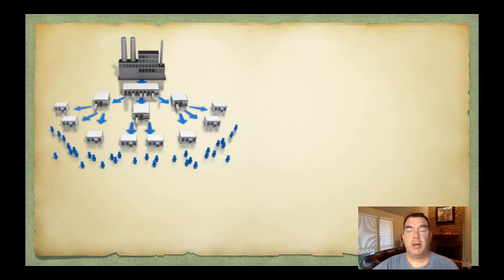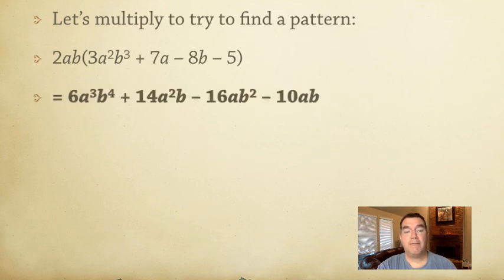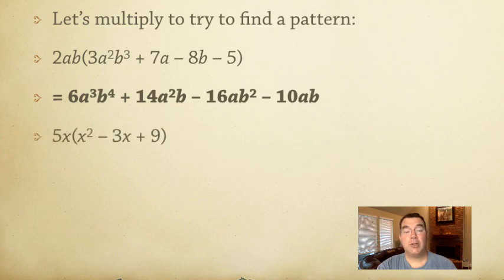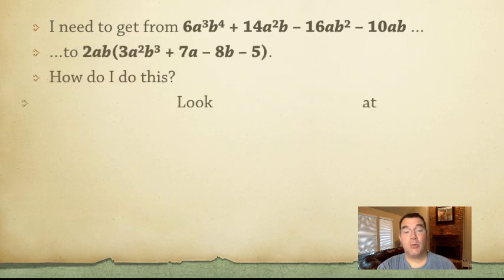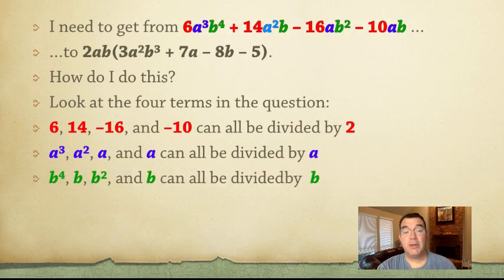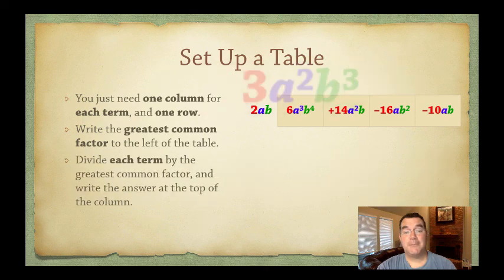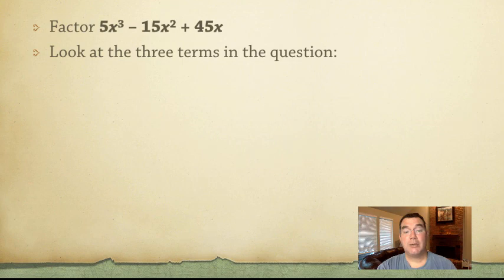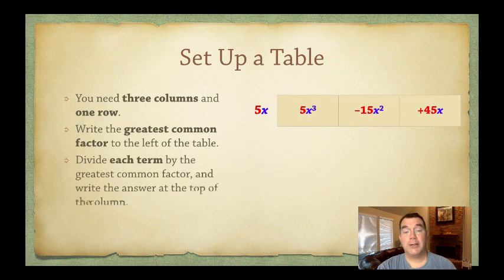Factoring Using the Distributive Property